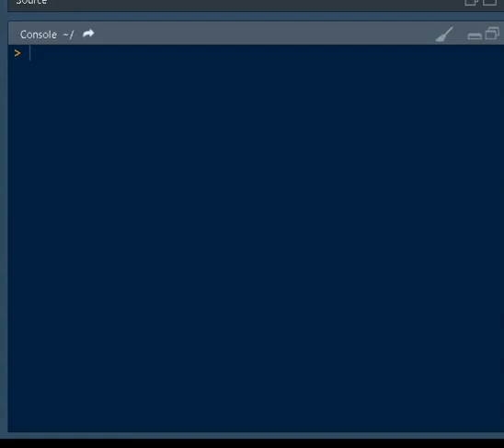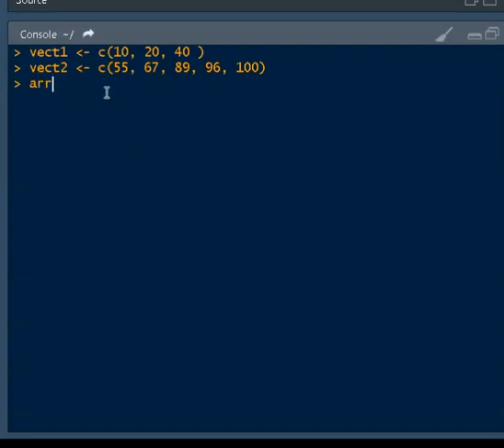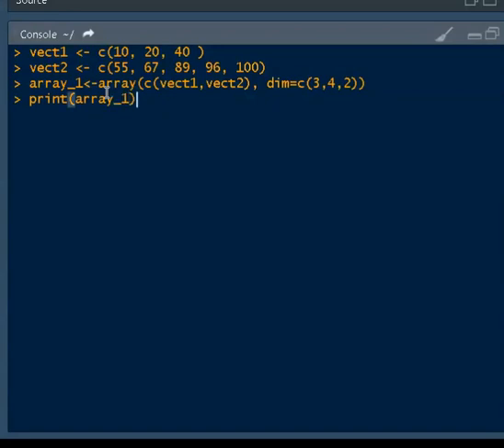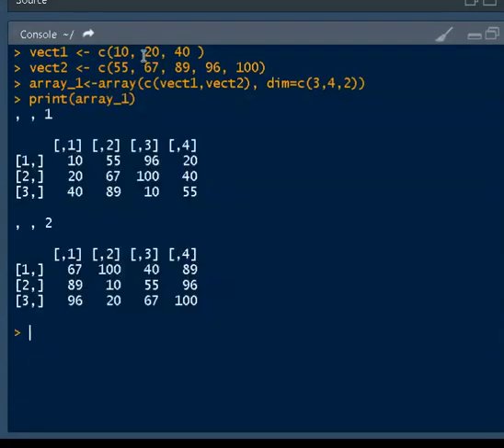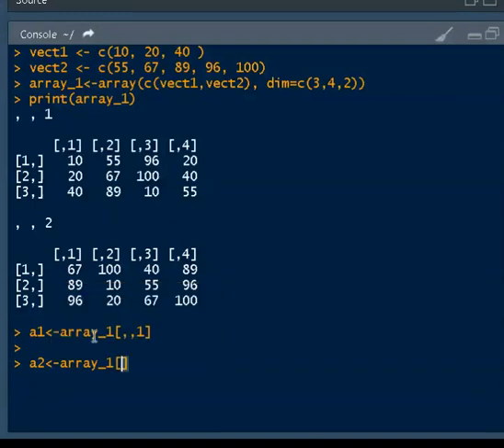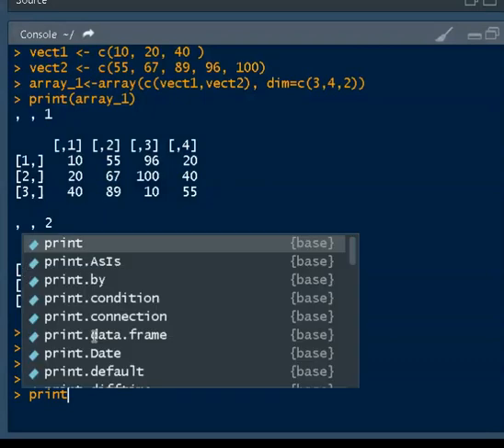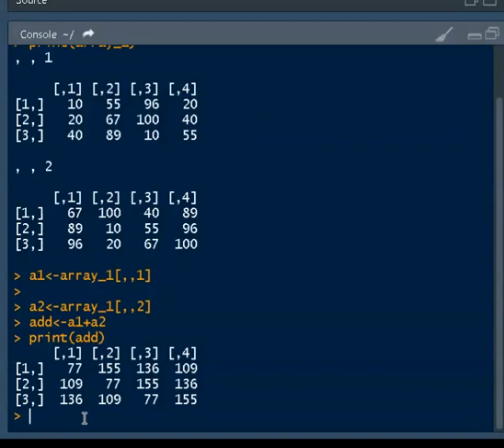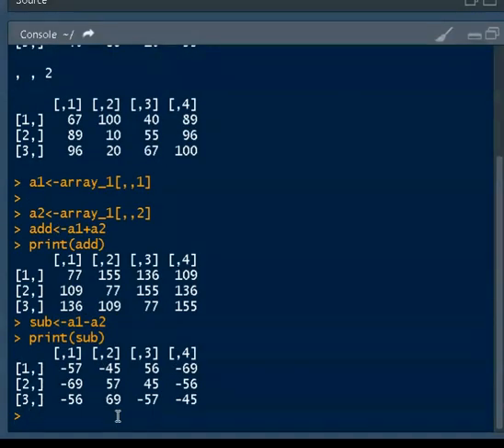Part6_ Arithmetic Operations Arrays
Array Operations in R Programming